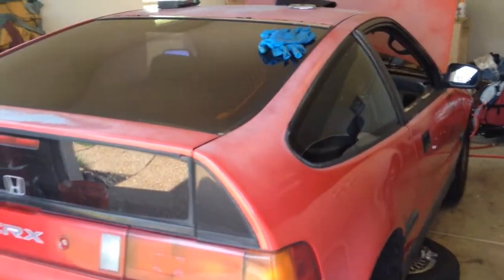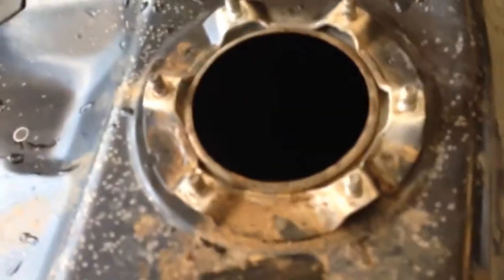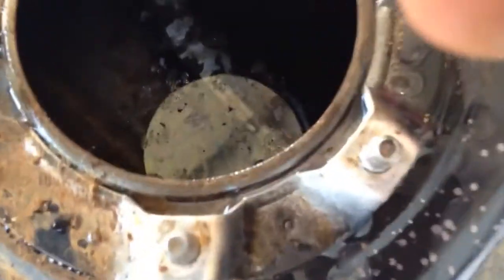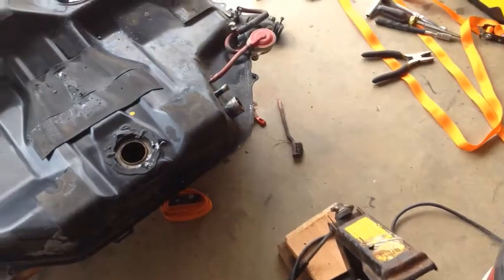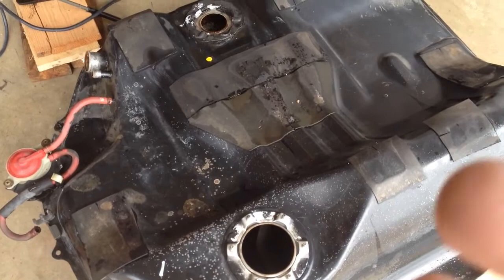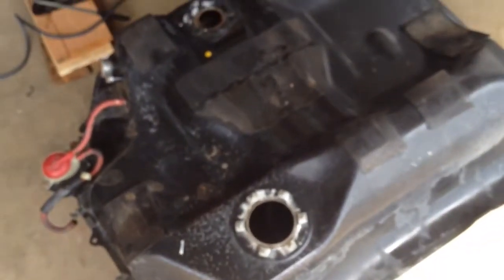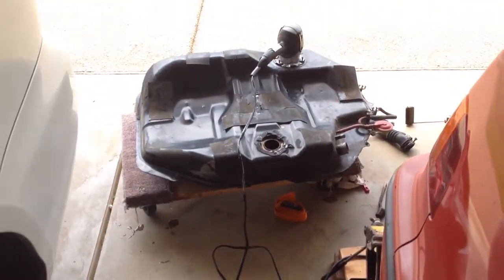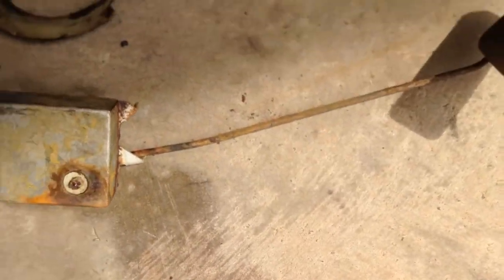$20 Gas Tank Restoration - AKA Rust Removal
After 1 clogged filter, I dropped the tank and attempted to remove the rust using everything I could think of.  I even used a great rust remover from Harbor Freight, but at $20/gallon, i couldn't submerge the whole tank.  I must have removed 5 lbs of build up and I did what I felt was "good enough."  Less than 3 weeks later, I had clogged my brand new WIX fuel filter. I could tell that I knocked a lot of build up loose and needed to break it down and get it out a better way.  So I decided I would give it one more try before replacing the tank.  Replacing the tank at $100 is much more affordable a new Fuel filter every month at $17 a pop. That said, I am still on a budget.
I have been running this newly cleaned tank for 1 week and I can already tell the difference. The fuel is coming out clear and not yellow. There is no debris in the filter and my gas mileage is back where it should be. I am over 30mpg again, as I have gone 120 miles on 1/3 tank and I was averaging 100 miles to 1/2 tank before.
My car has 205, 000 miles and when I bought it, it had been sitting for a couple years. Even had the previous owner taken care of it, It would probably still have needed something, but the amount of crap in the tank was 1/8" thick. It was clearly abused.

2 Fuel filters @ $17=$34
HF cleaner = $20
This Method = $20
I had $75 into it and would have been happier with a new tank right away.  That said, maybe someone can do this right away and fix their tank for $20. I wish I had.
I would recommend 2:1 vinegar to water.  Drain it, take it immediately to the car wash w/ WD-40 in hand.  right after you finish rinsing, spray your WD-40.  This way you can avoid the flash rust.